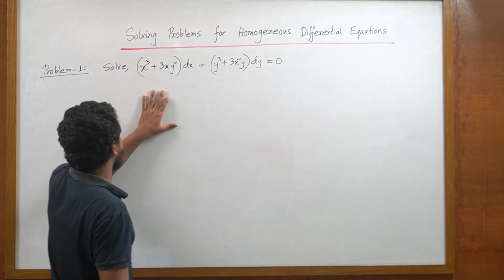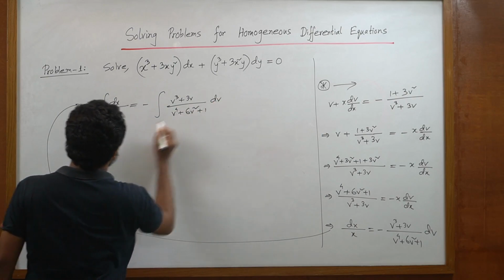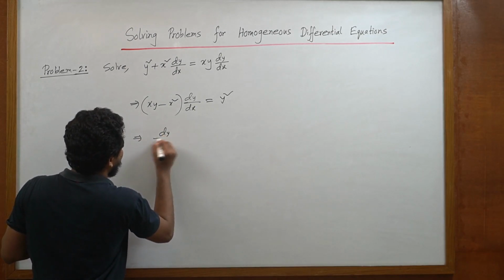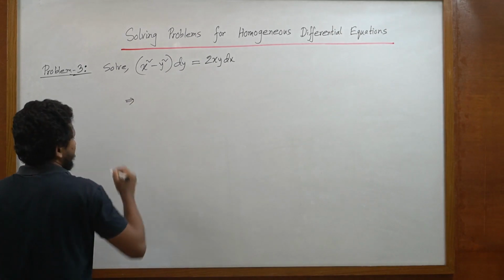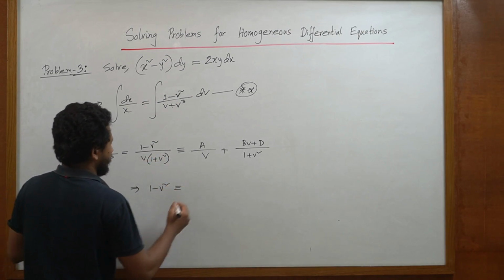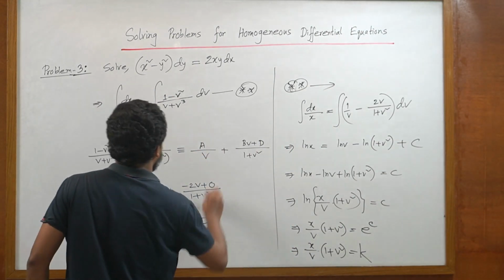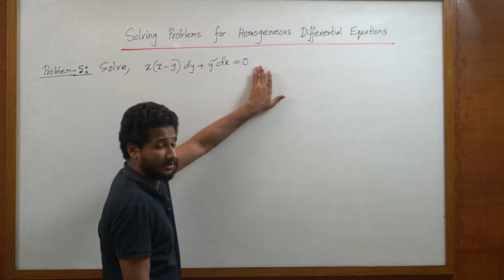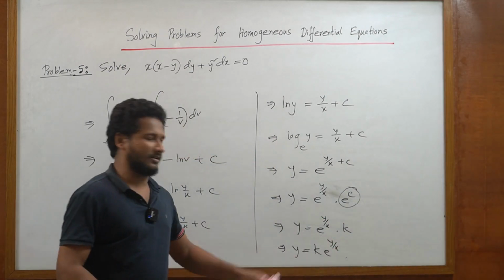BSc Calculus ODE #9 | Solved Examples on Homogeneous Differential Equation